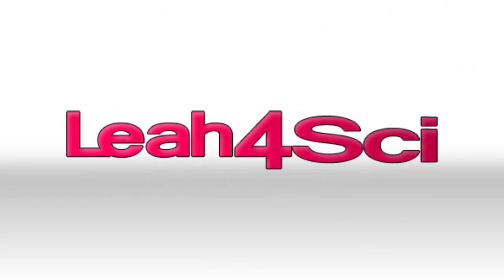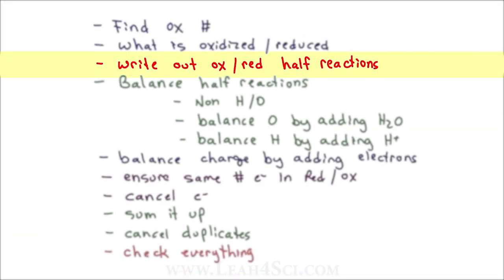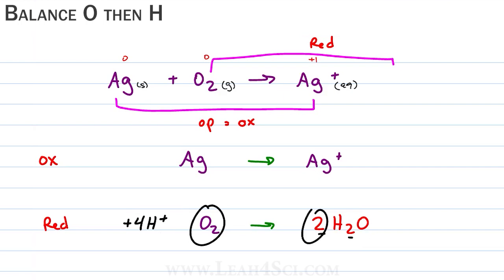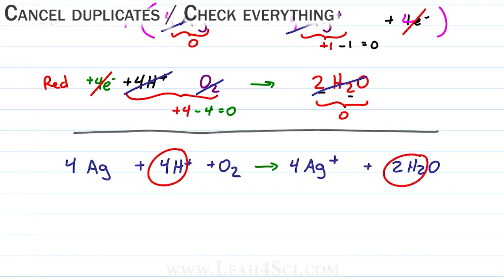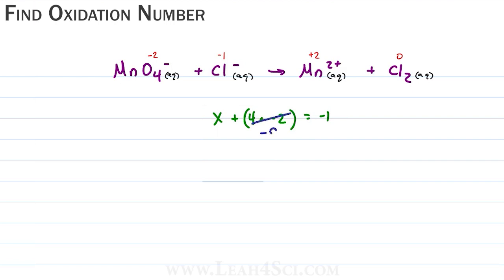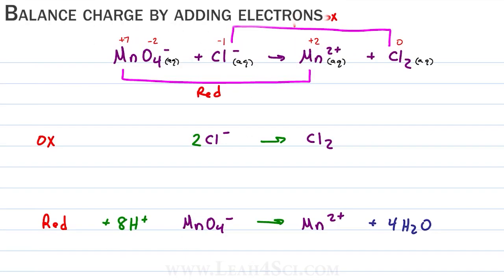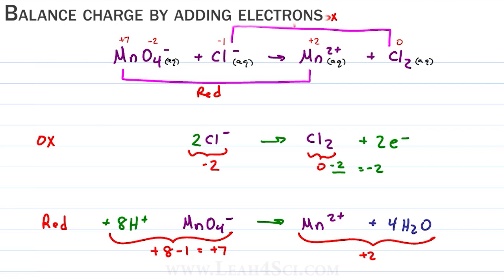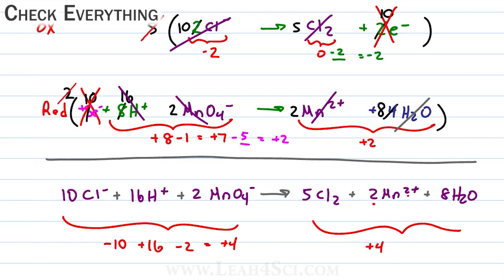Balancing Redox Equations in Acidic Solution with Practice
presents: Balancing Redox Equations in Acidic Solution with Practice

This video walks you through balancing a redox reaction in acidic solution by first identifying the species that are oxidized and reduced, then writing and balancing the half reactions with the addition of water and acidic protons, and finally balancing charge by adding electrons until there is an equal amount in the oxidation and reduction half reactions.

This is Reactions and Stoichiometry Video 13.2. Catch the entire MCAT Reactions and Stoichiometry Video Series Along with the Stoichiometry Practice Quiz and Cheat Sheet on my

In this video:
[0:24] Balancing an equation in acid
[2:15] Write out the half reaction
[6:18] Sample problem #2
[10:48] How to balance charges